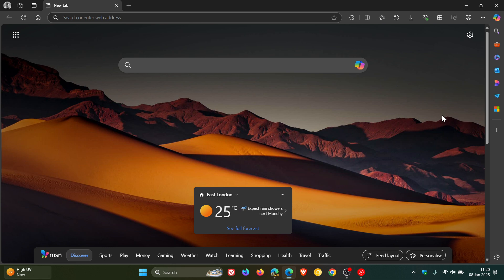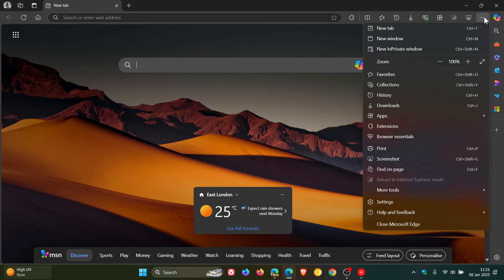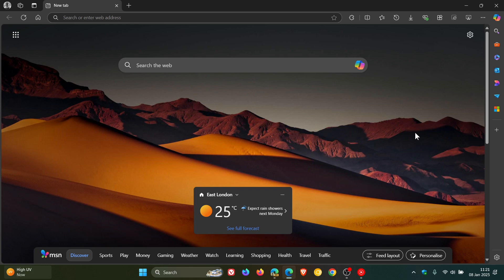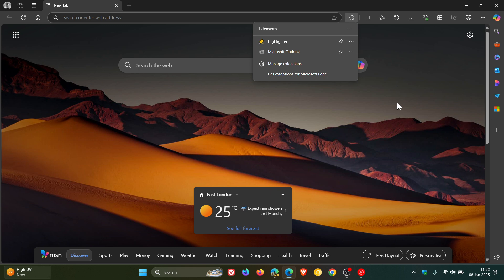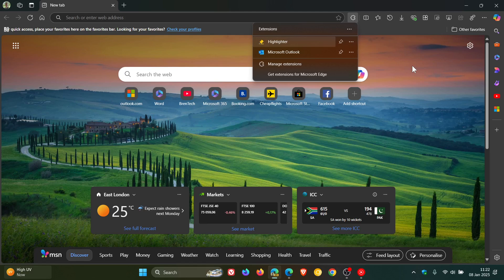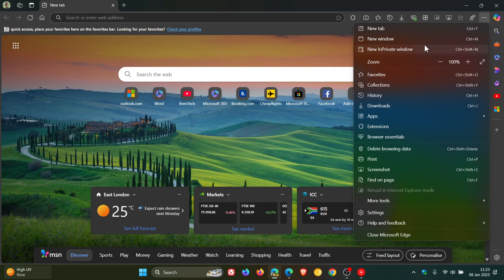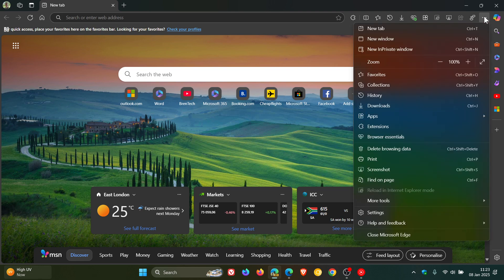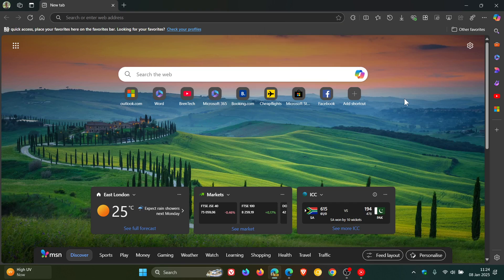Edge's Extensions Menu Could Finally Use the Windows 11 Acrylic Effect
Spotted this new change today in Microsoft Edge Canary 133.